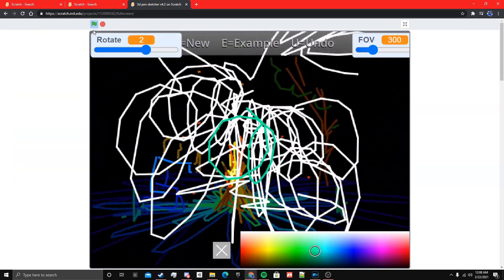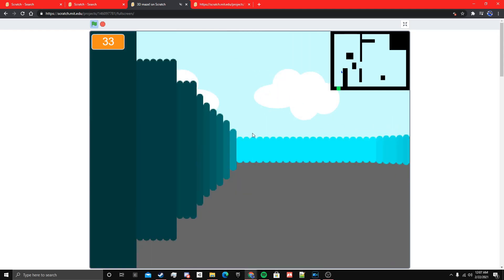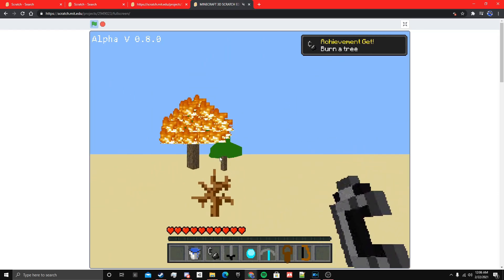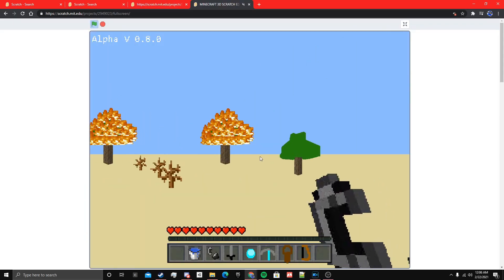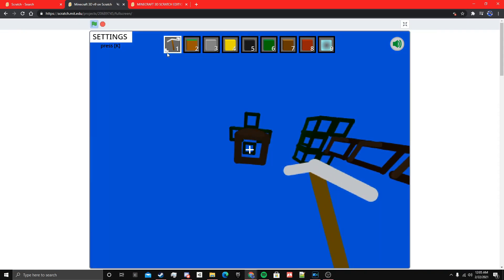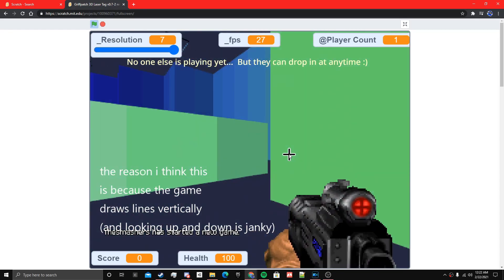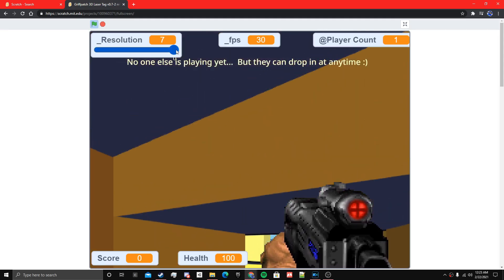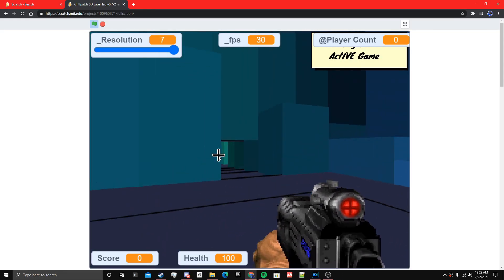Scratch 3D Engines in under 3 minutes